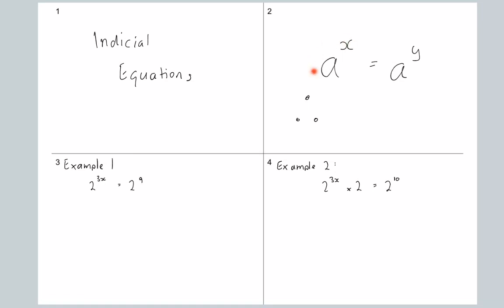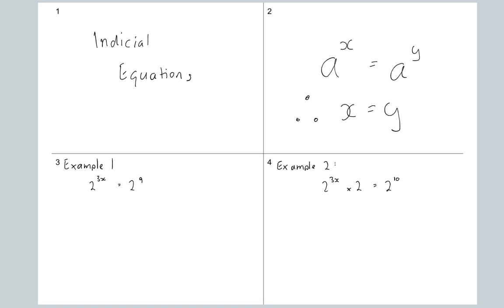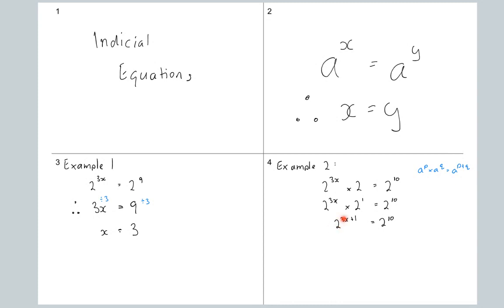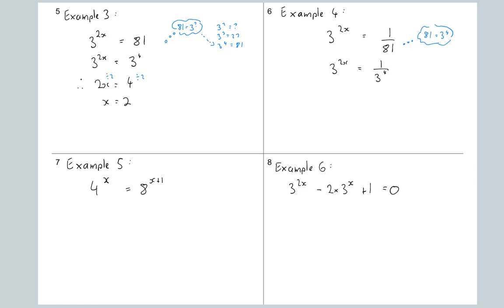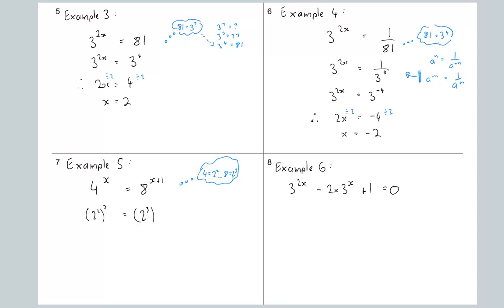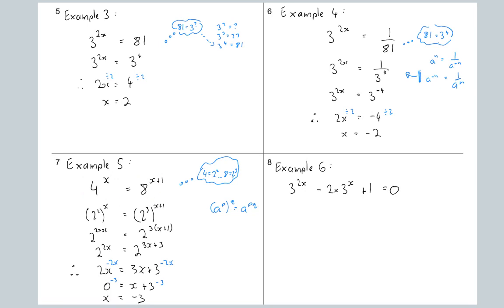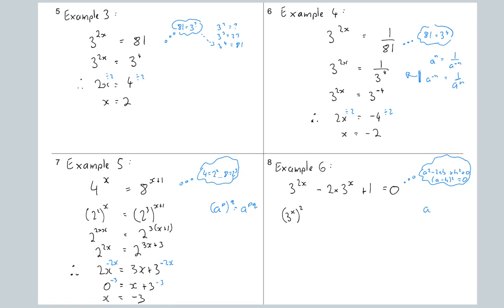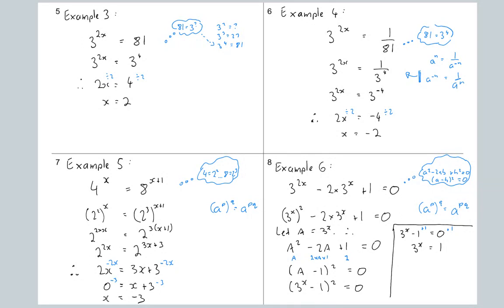9ME - Indicial Equations Examples.webm